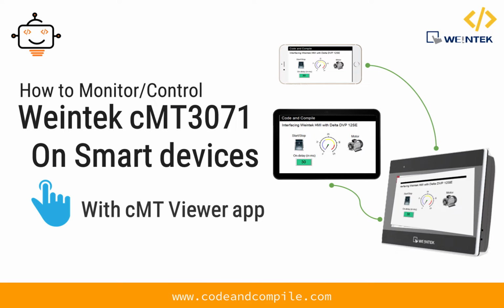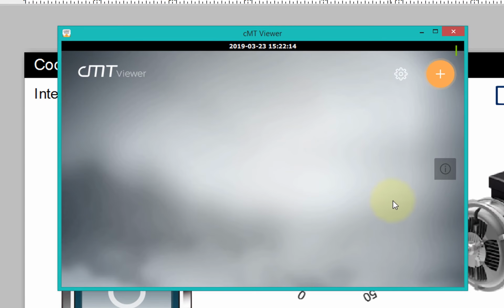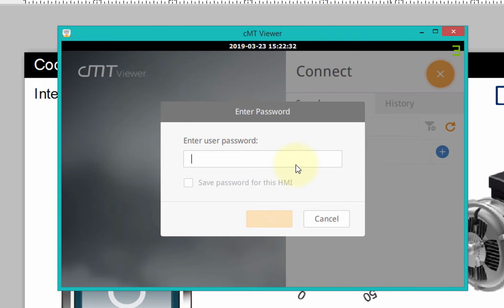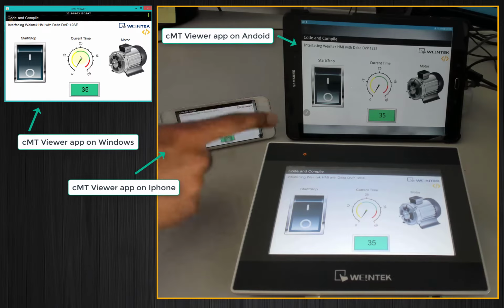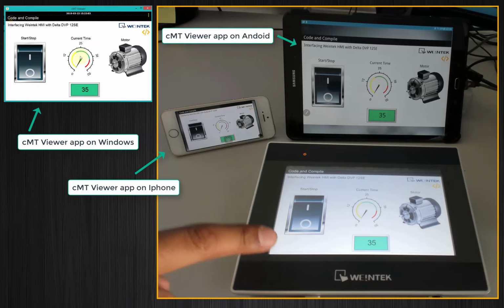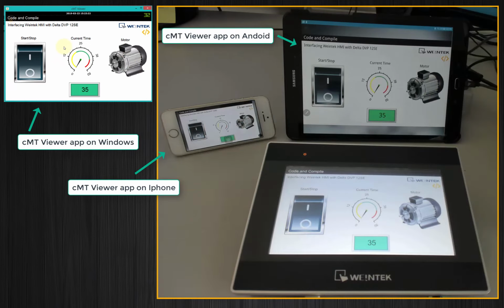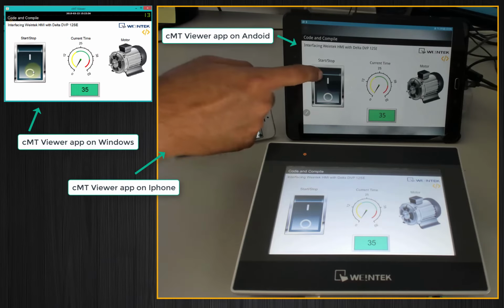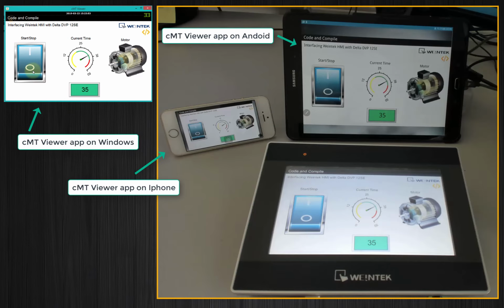Lesson 4- Monitoring and Controlling Weintek HMI on smart devices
Cheers,
Rajvir Singh